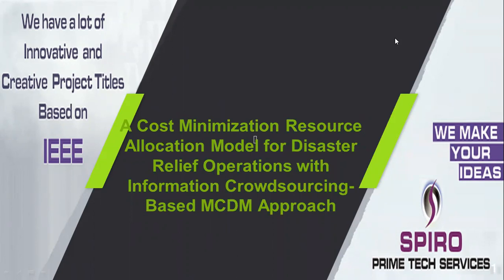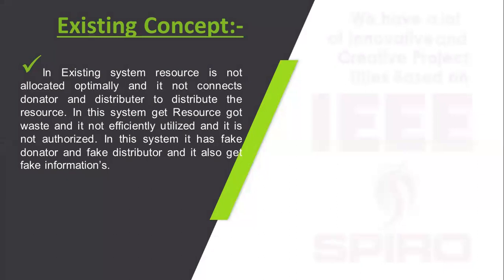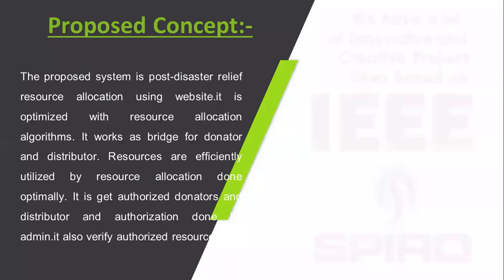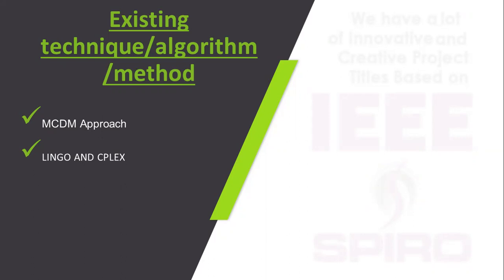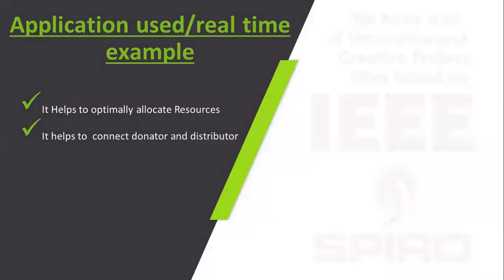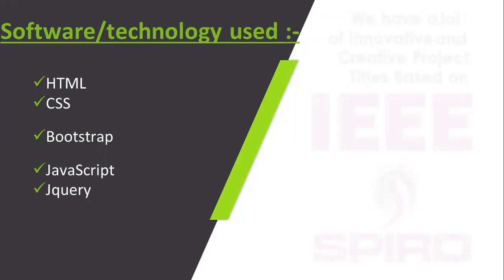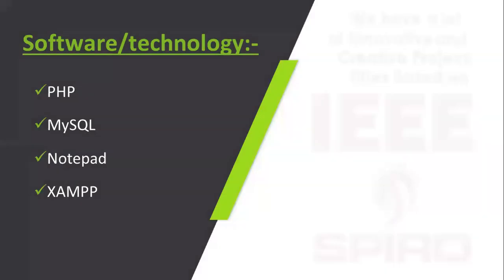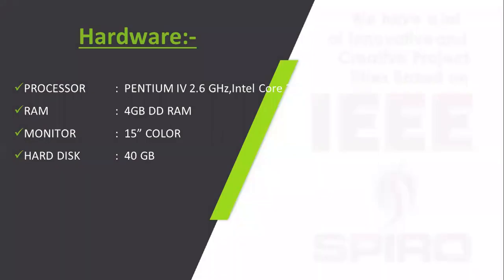ITPHP02 - A Cost Minimization Resource Allocation Model for Disaster Relief Operations With an *****